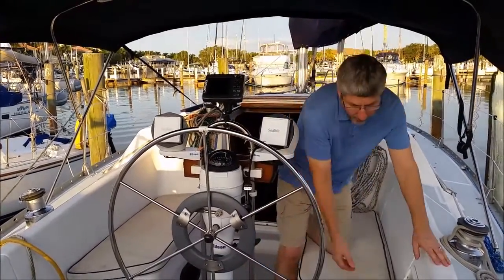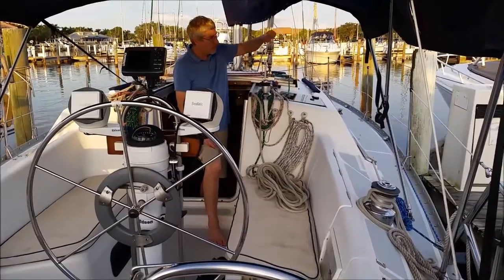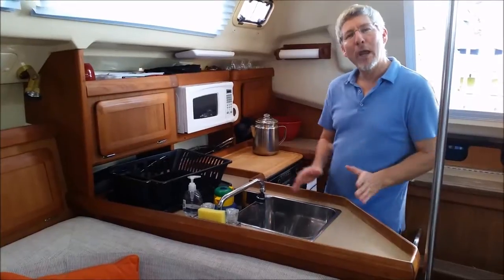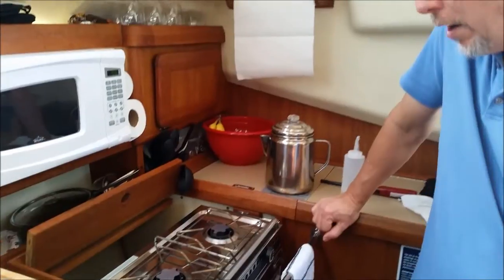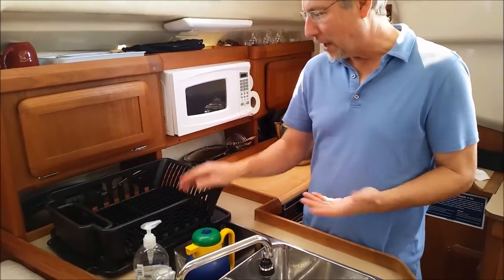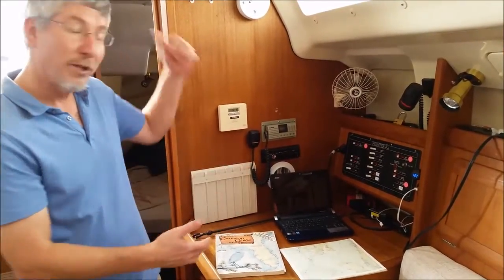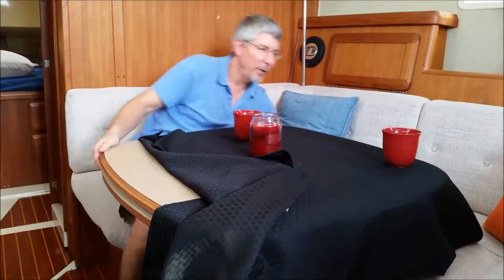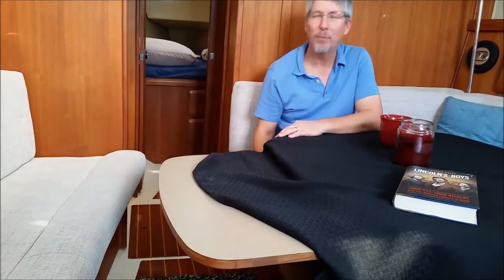Tour of Skycatcher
An introduction and tour of the features of our Hunter 33.5 available for charter and expeditions.